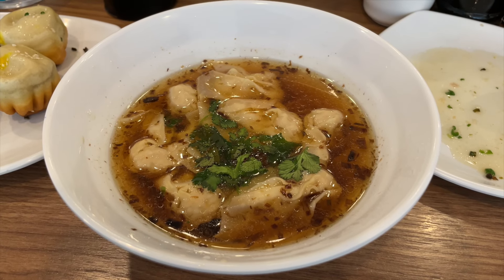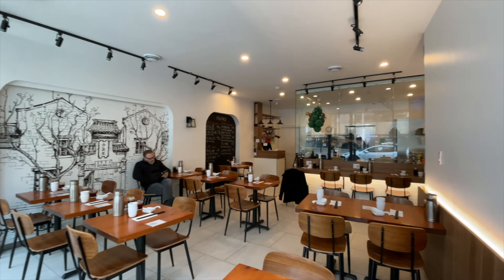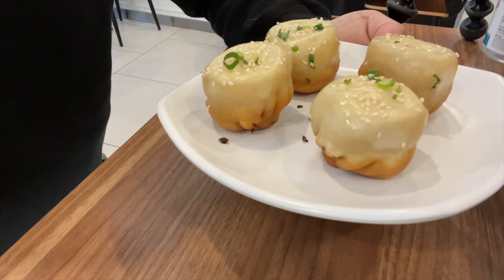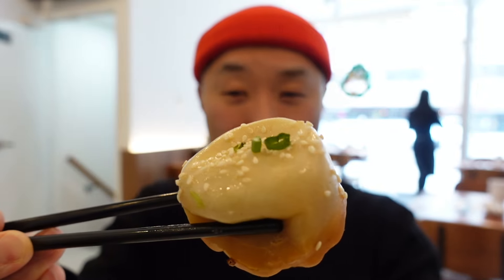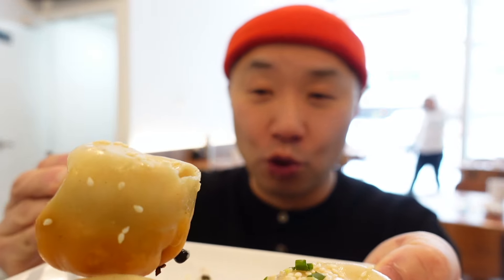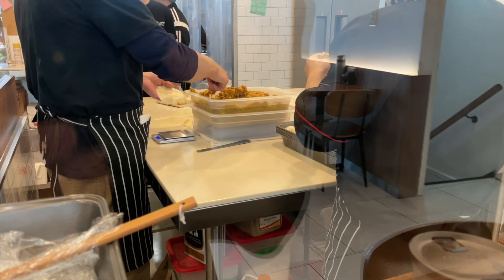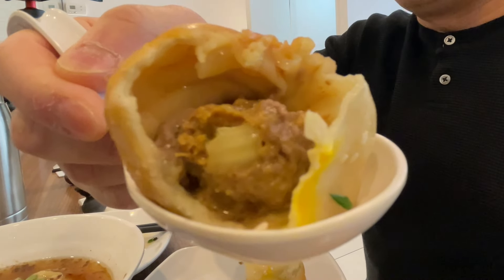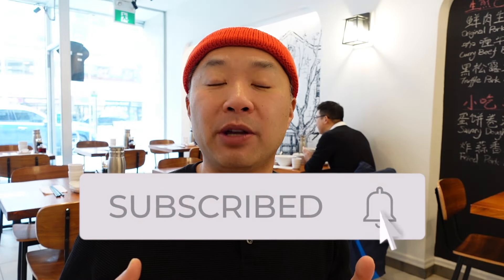I BURNED My Tongue On These SOUP FILLED DUMPLINGS And It Was Worth It - Sang-Ji Fried Bao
Cold weather, get some soup dumplings or dumplings in soup. Specifically, get Sang-Ji Fried Bao. See for yourself, but just be careful and don't get too excited and slurp too fast - it's time to get food.

00:00 - Intro
00:58 - 2 kinds of Soup Filled Fried Bao
03:54 - Bite size Wonton in Soup